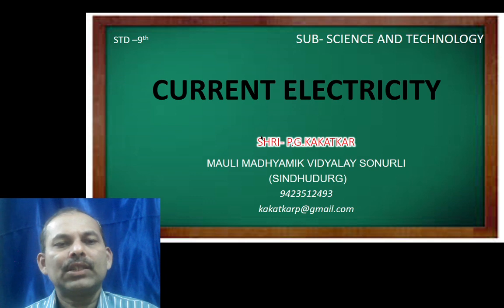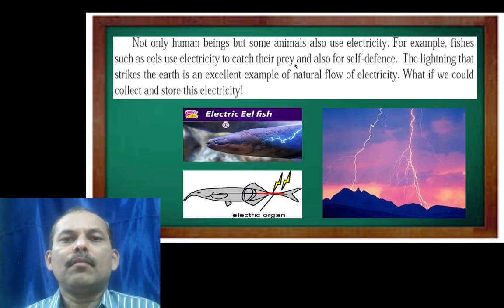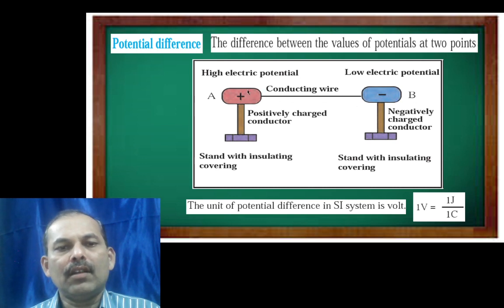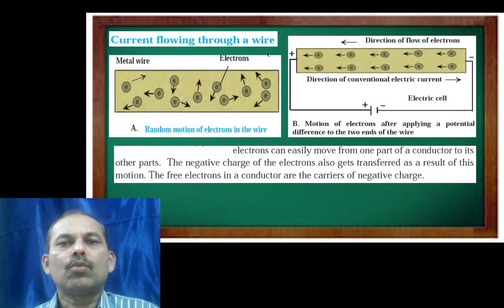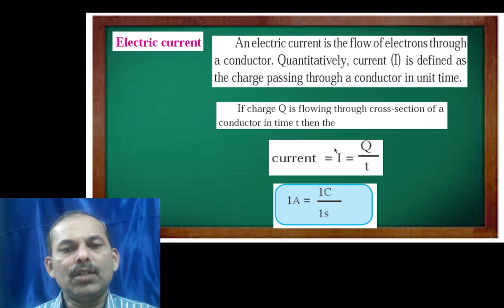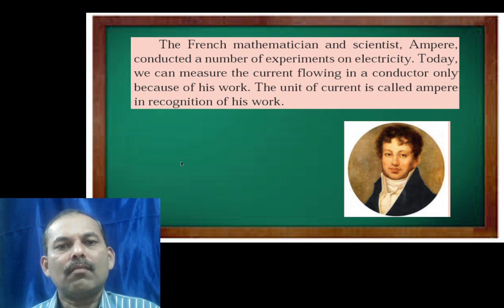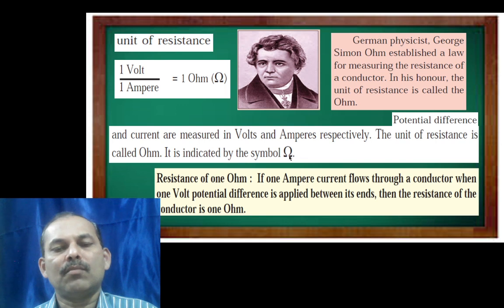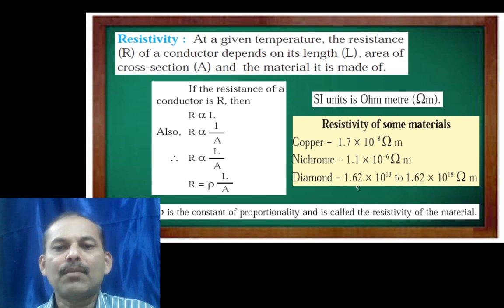9 th -science - Current electricity (part-1)